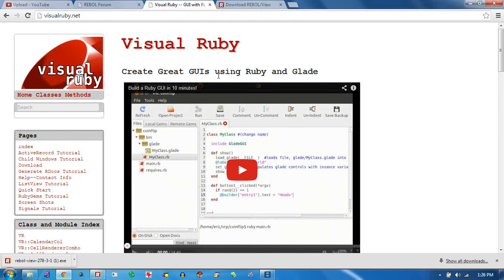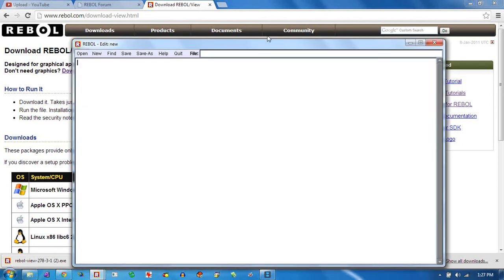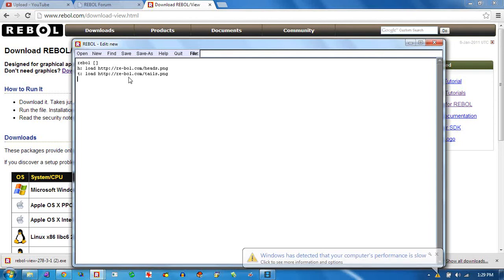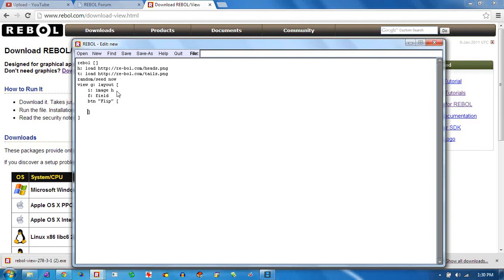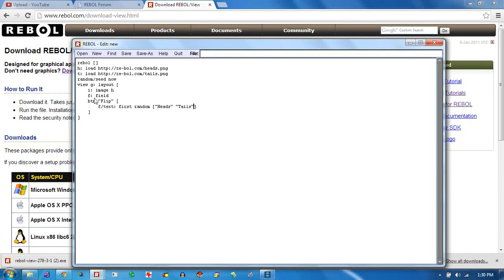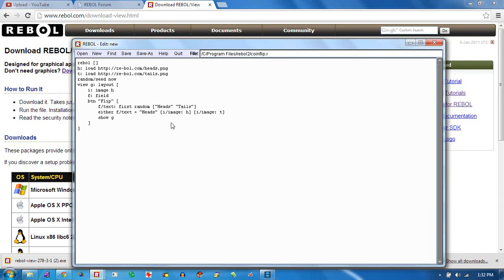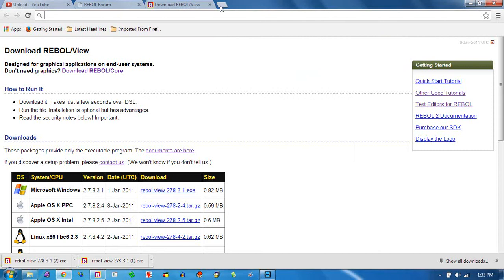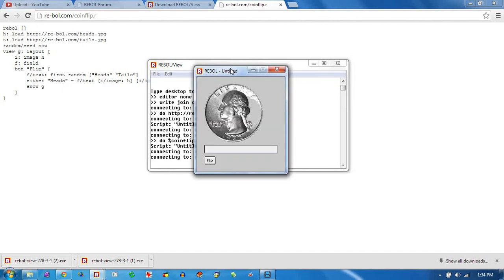Rebol 2 Coin Flip App Demonstration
Inspired by the demo at visualruby.net, this is a comparable Rebol example.

For comparison, Ruby 1.9.3 is 15+ megabytes, Glade is 17+ megabytes, plus you need the gtk2 gem.  Of course, that's exceedingly lite compared to the minimum *241* megabyte download package, plus qtbindings gem, required to install QT.  Still, it took a good portion of a lesson just to install a fresh copy of the tools required to demonstrate the Visual Ruby tools to a student.

Rebol, on the other hand, is only a few hundred *kilobytes* to download, takes only a few *seconds* to get and install, and a few *minutes* to write and *publish* the code in this example, _from scratch_.

Here's the whole Rebol program:

random/seed now
view g: layout [
    i: image h
    f: field
    btn "Flip" [
        f/text: first random ["Heads" "Tails"]
        either f/text = "Heads" [i/image: h] [i/image: t] show g

(about R3).